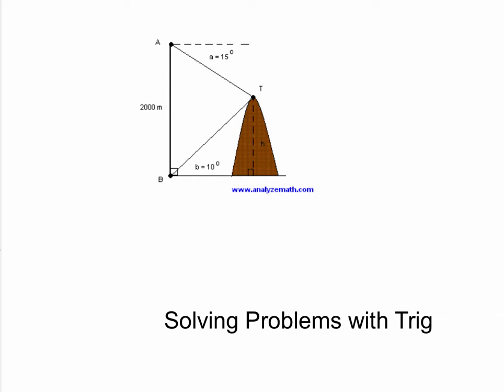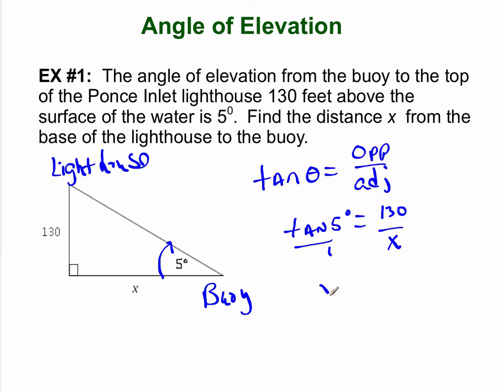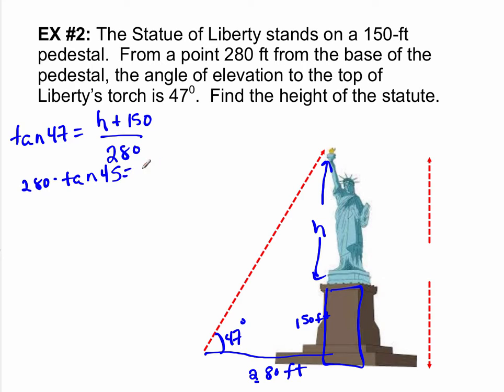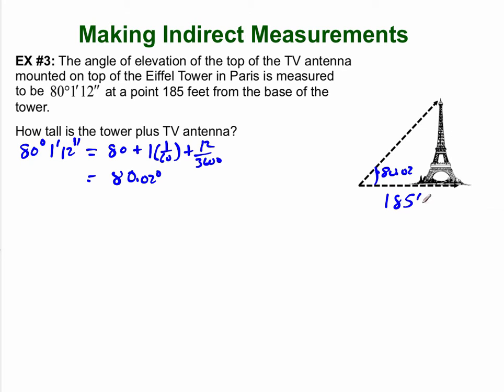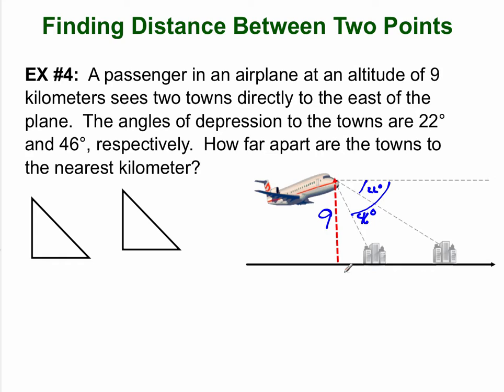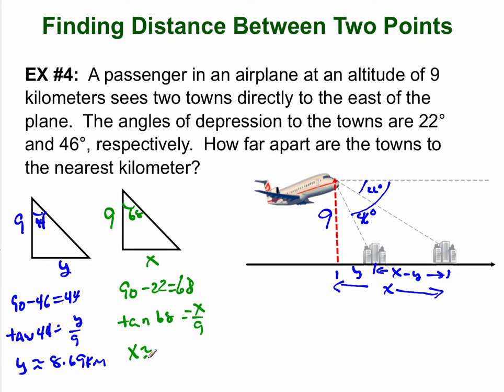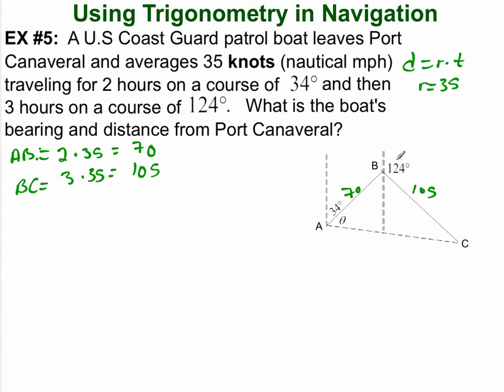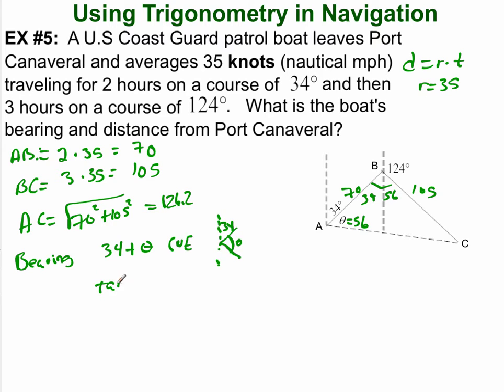4 71 Solving Problems with Trig